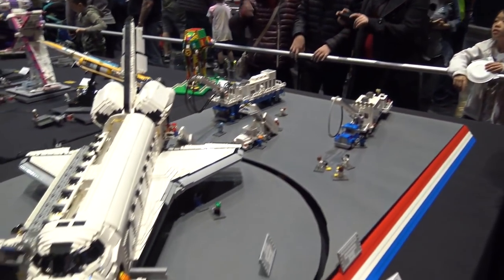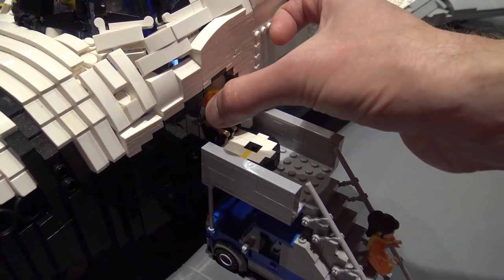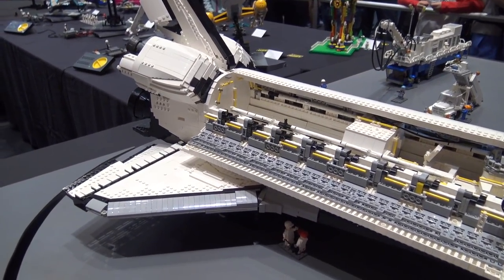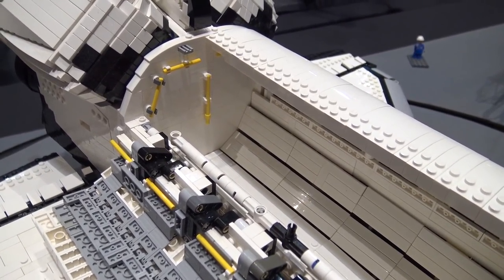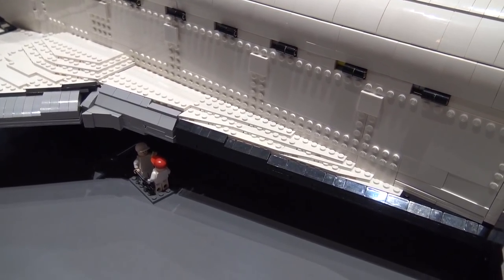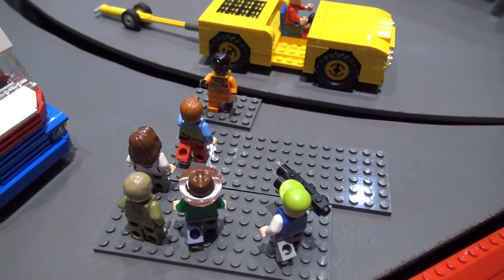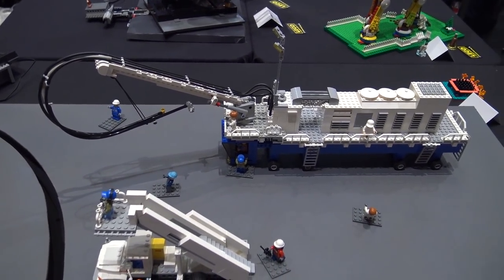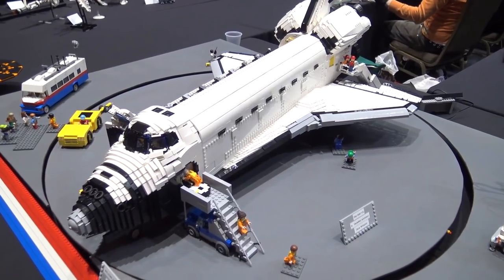LEGO Space Shuttle Endeavour Mission Scene | BrickCan 2019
Beyond the Brick's Joshua Hanlon talks with James Cornthwaite about his LEGO Space Shuttle Endeavour scene at BrickCan 2019.